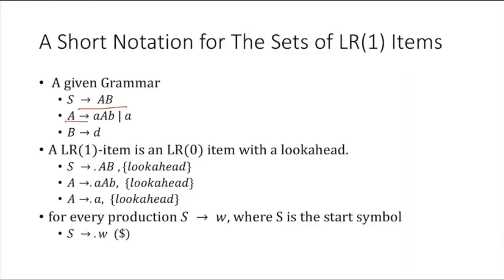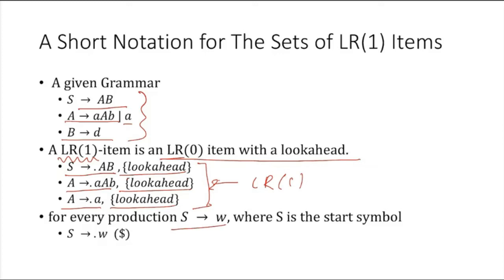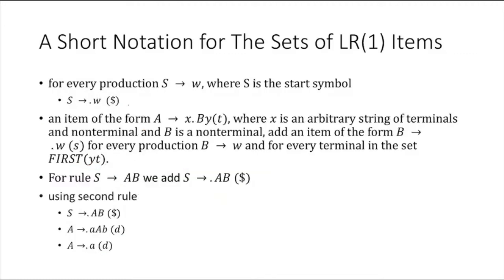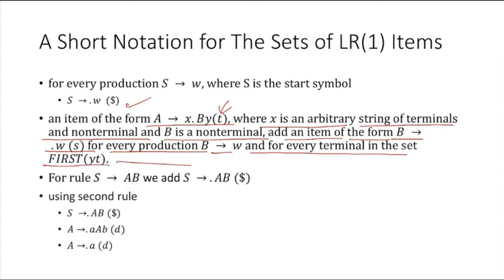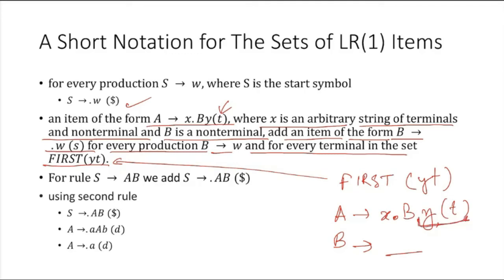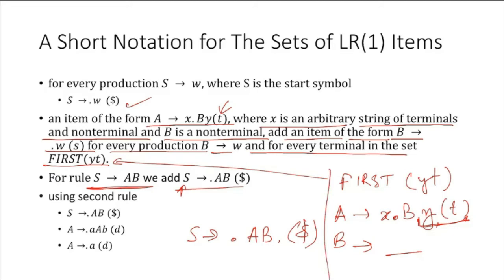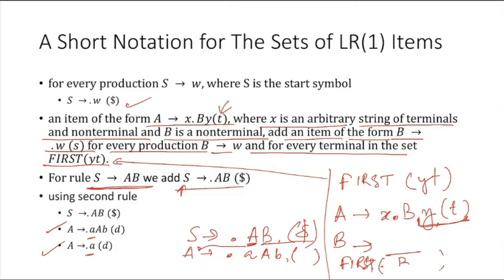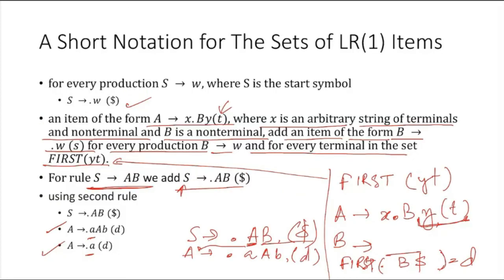Syntax Analysis 22, Calculate Lookahead in LR(1) Item set